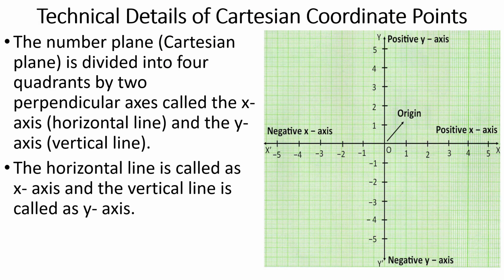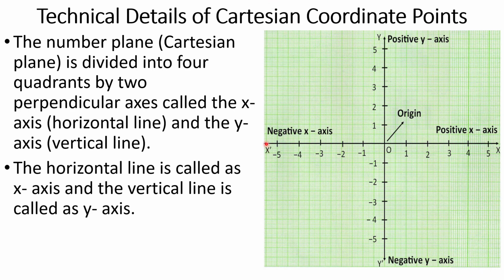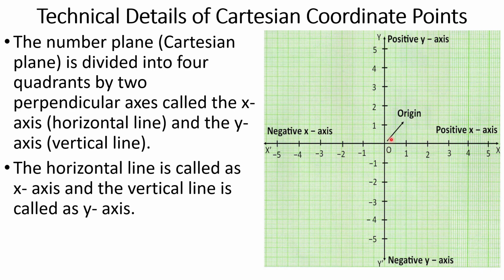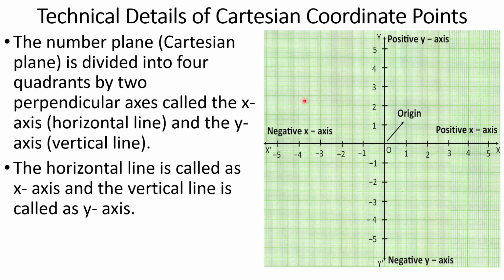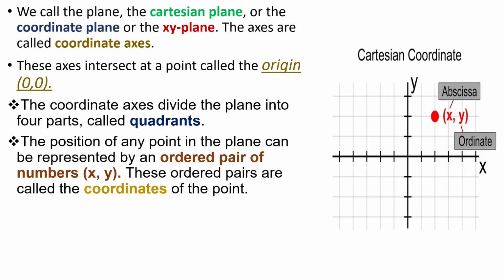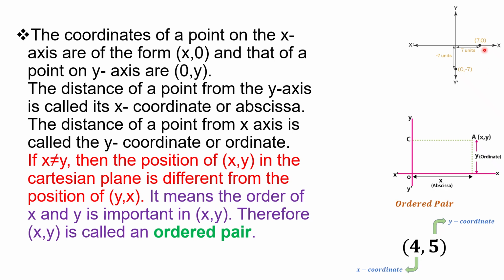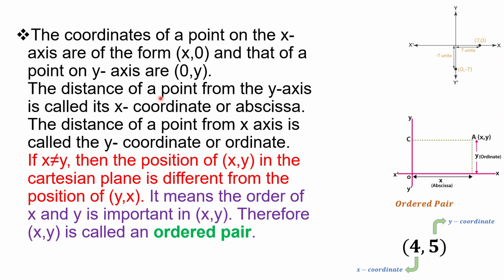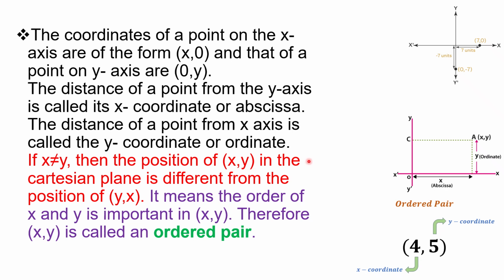NEW NEP SYLLABI- MATH CLASS 9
COORDINATE GEOMETRY- CLASS 9 based on NEW NEP Syllabi